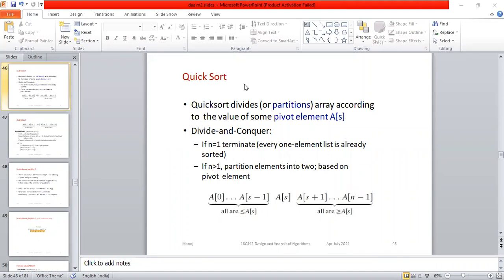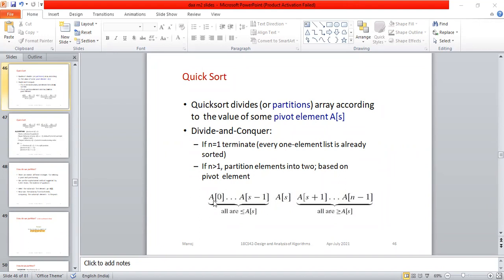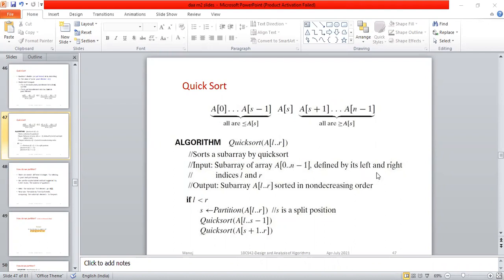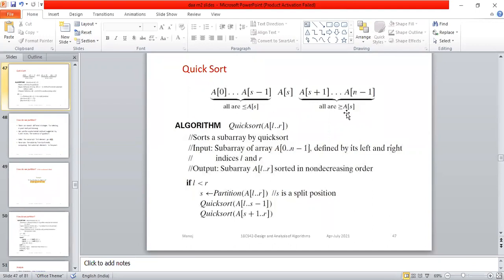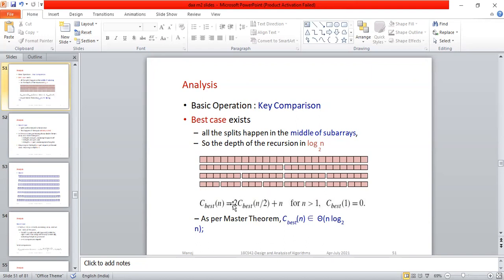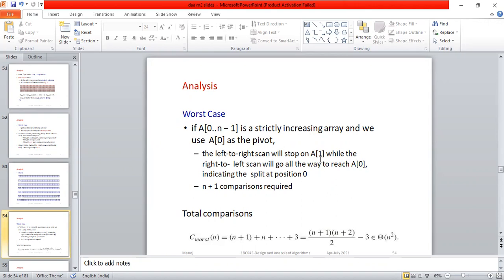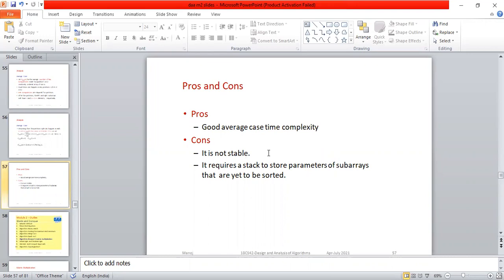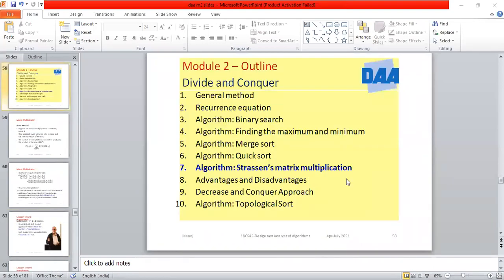18CS42_DAA_QUICKSORT:TIME_COMPLEXITY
This Video illustrates:
1.Hoare Quicksort Partition Algorithm.
2.Best Case, Worst case and Average case time complexity.
3.Pros and Cons of Quicksort algorithm